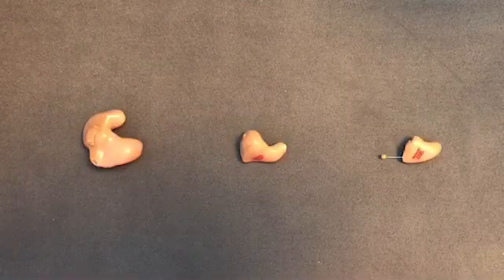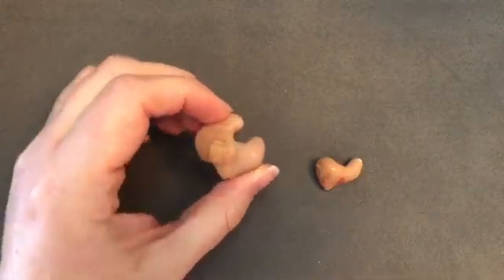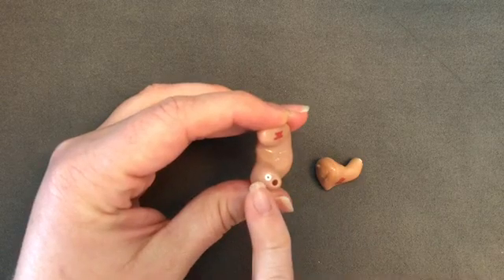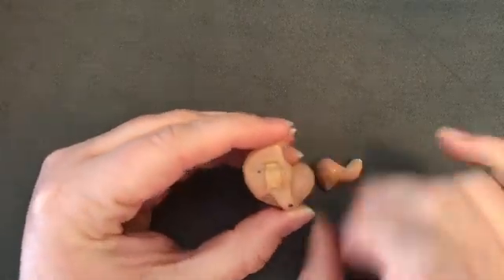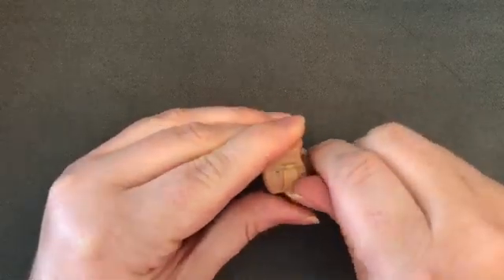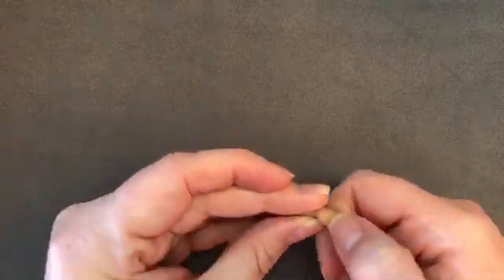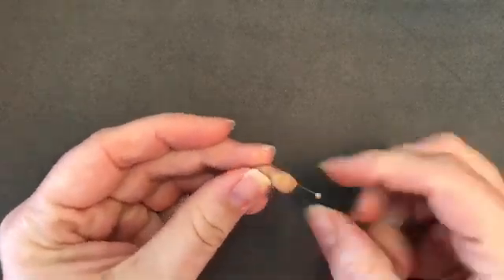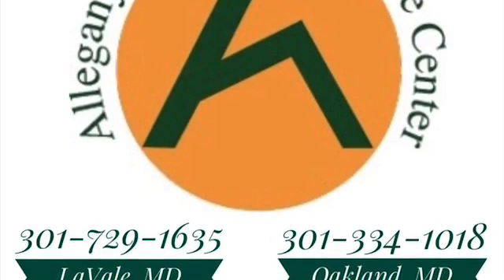Overview of the Parts of In-the-Ear Style Hearing Aids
Our audiologist goes over all of the portions of the three different types of custom in-the-ear style hearing devices.